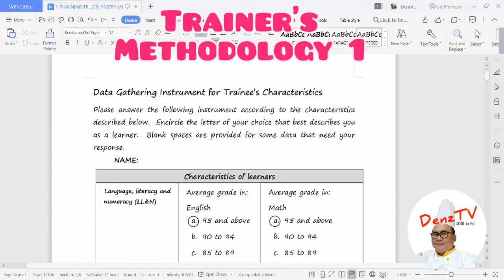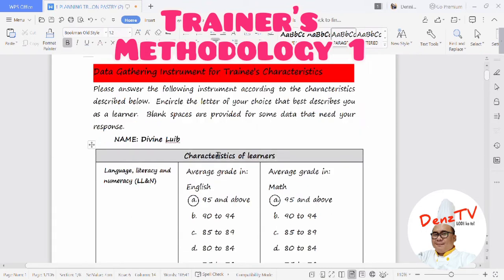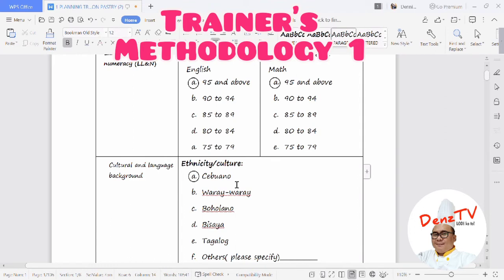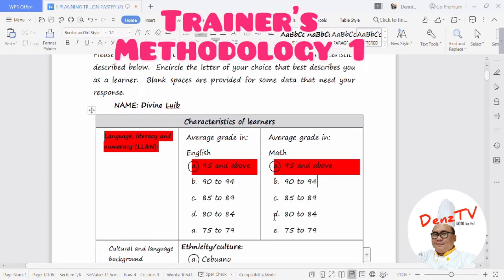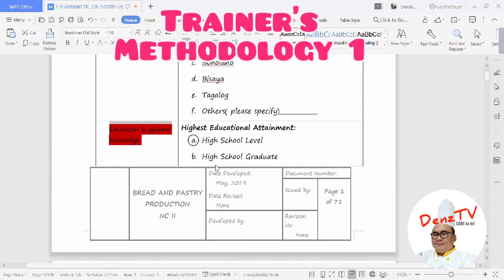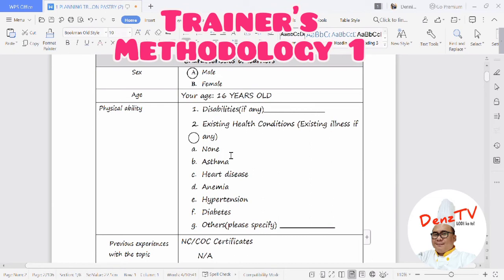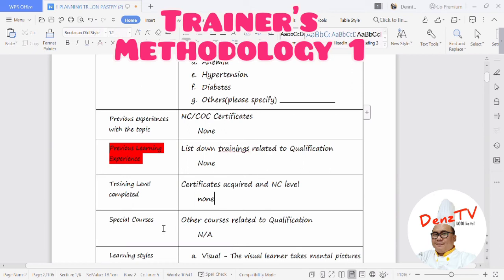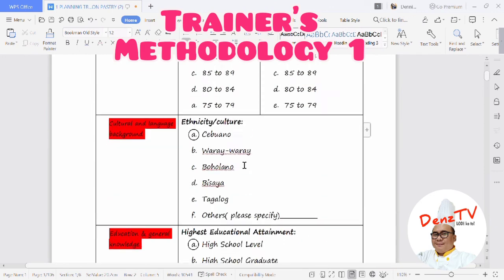Trainers Methodology 1: CBLM: Develop a Data Gathering Instrument for Trainees Characteristics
DenzTV